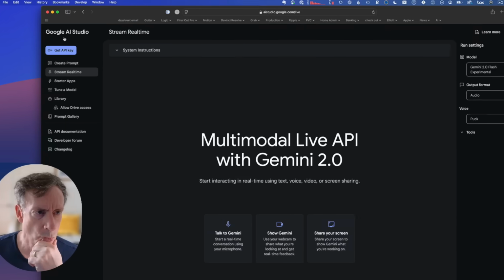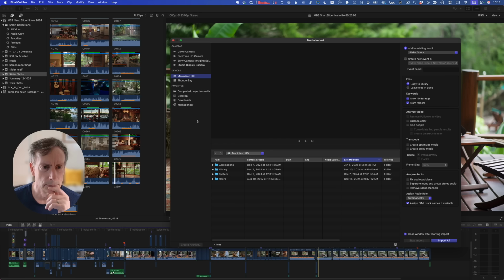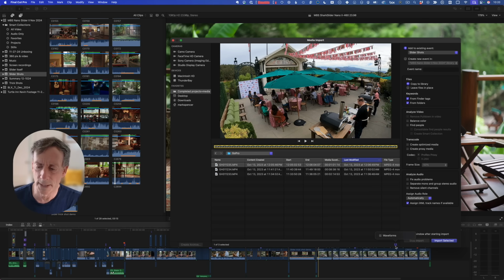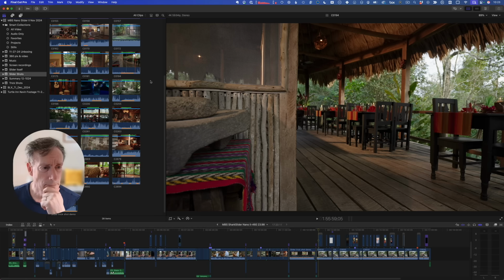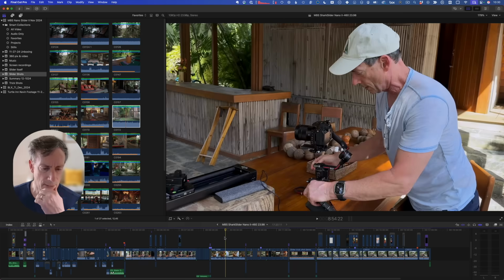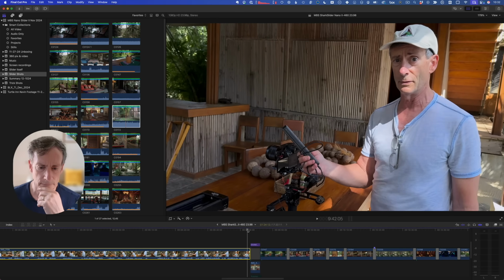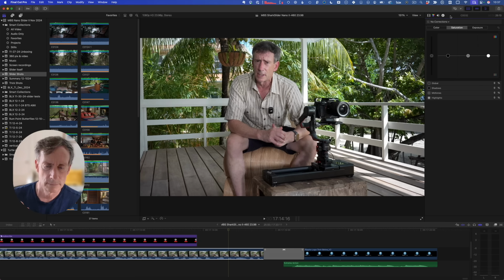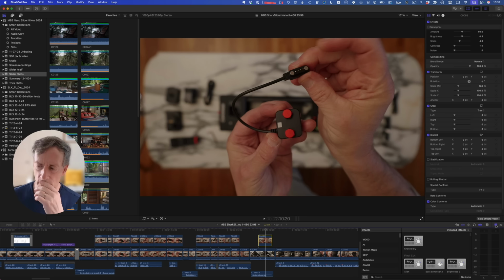Can Gemini 2.0 Teach Final Cut Pro?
In our 1000th video, Mark asks a provocative question in light of the release of Gemini 2.0. Can AI really teach people Final Cut Pro?  Is this the beginning of the end?